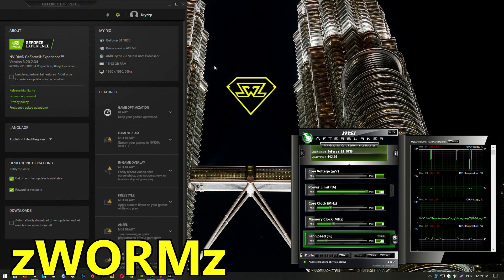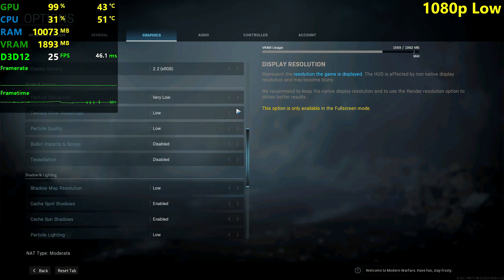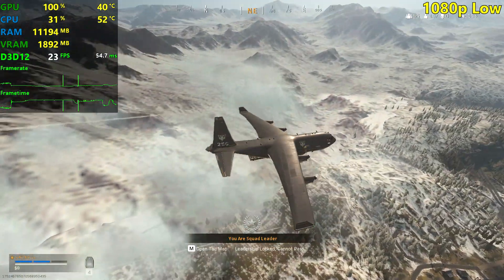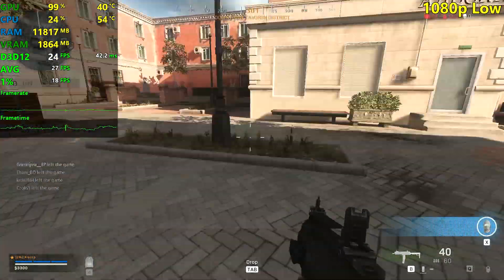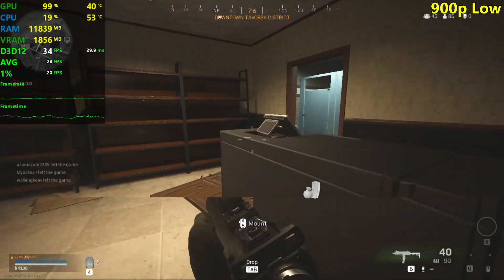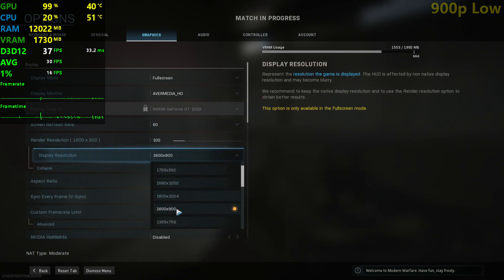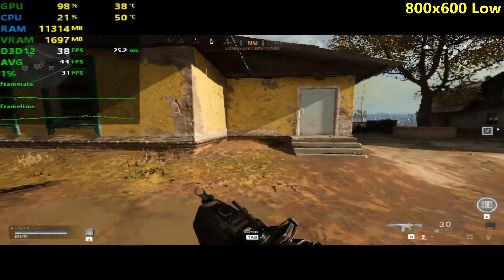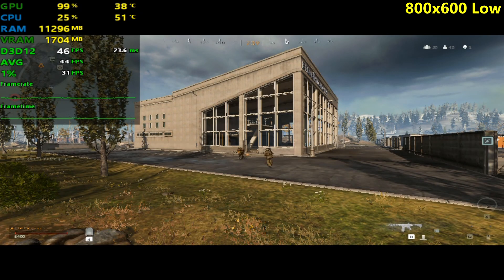GT 1030 | Call of Duty Warzone - Battle Royale - 1080p, 900p, 720p, 800x600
COD Modern Warfare battle royale mode tested on the GT 1030 GDDR5 at 1920x1080, 1600x900, 1280x720 and 800x600 resolutions - low settings!

⏱ Timestamps ⏱

Low 1080p: 1:15
Low 900p: 4:20
Low 720p: 7:00
Low 800x600: 9:40

🔧SPECS🔧

◽️ AMD Ryzen 7 3700X - Same performance with a 3rd gen i5 or better.
◾️ Nvidia GeForce GT 1030 2GB GDDR5 - MSI Aero